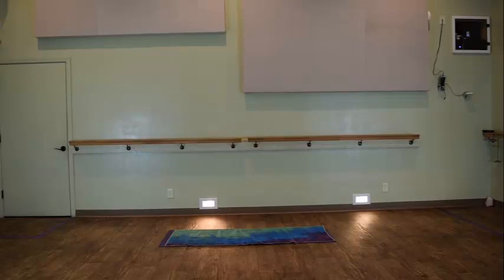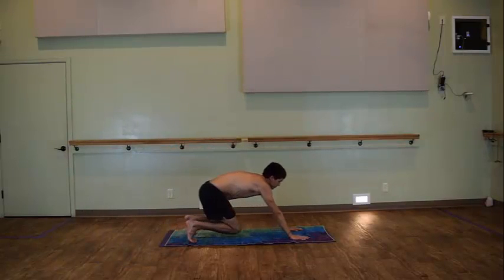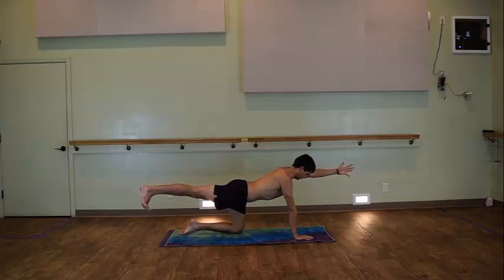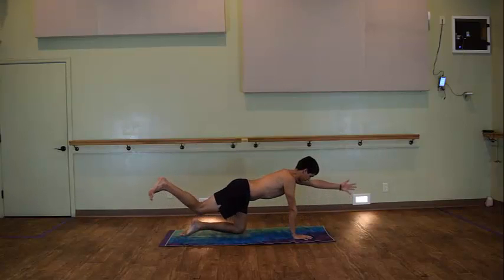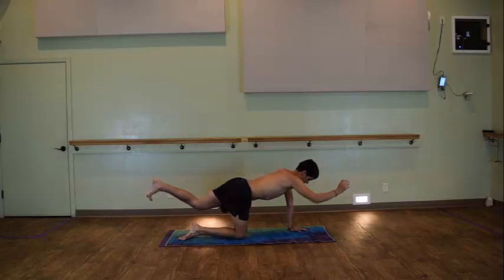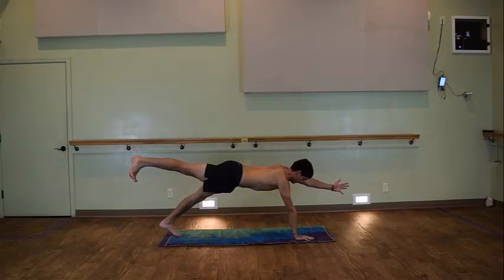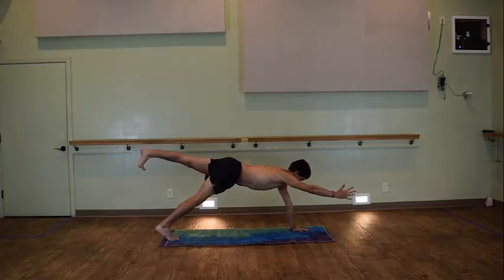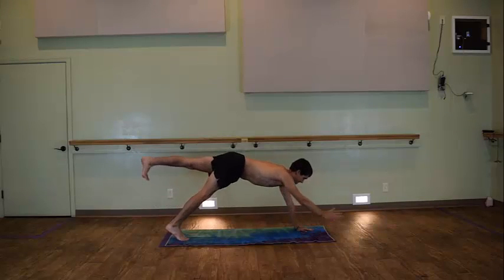Spinal Balancing Advancement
If you are getting bored with our standerd spinal balancing series, or you aare just seeking that extra challange. Try out this minor adjusment and see what it does for your practice! Remember a small change can make a world of difference.